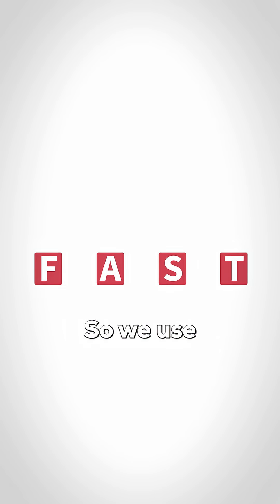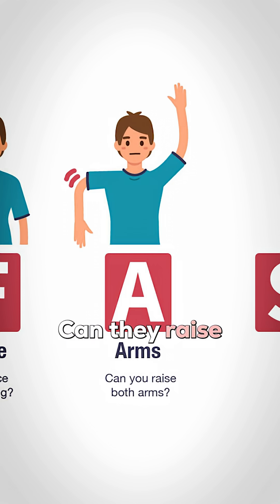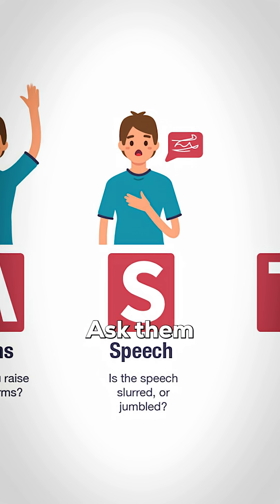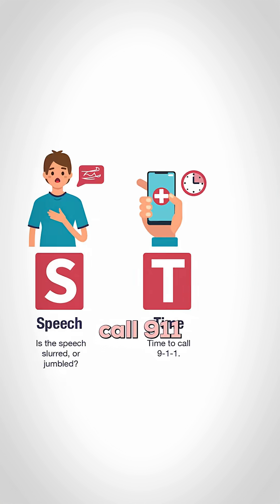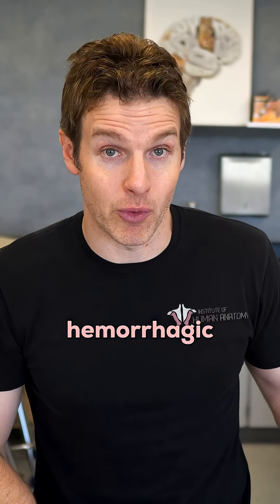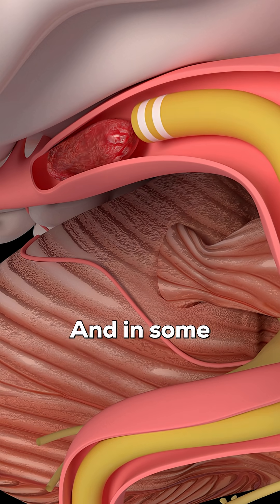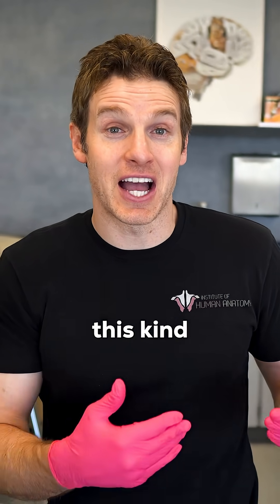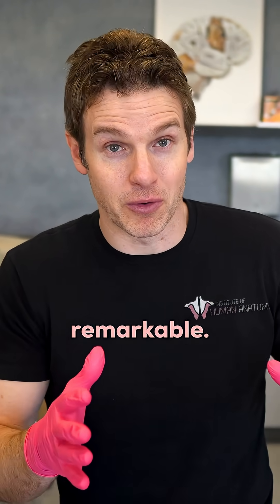How to Identify a Stroke - F.A.S.T